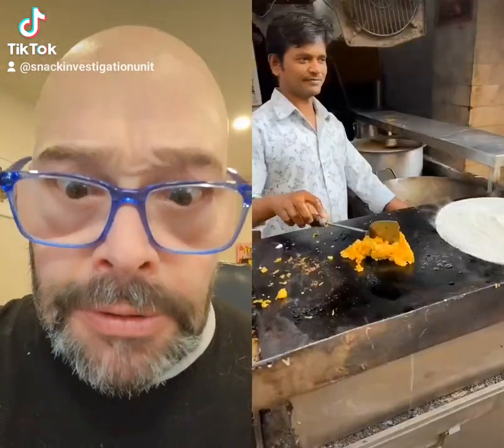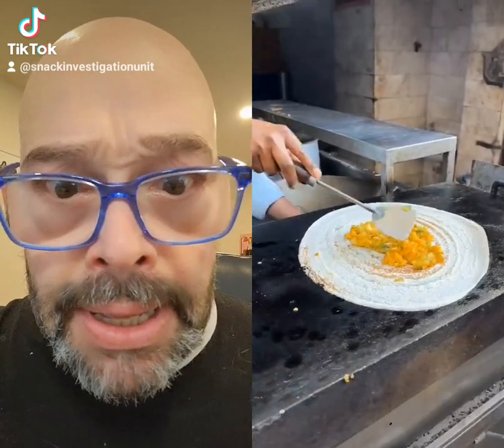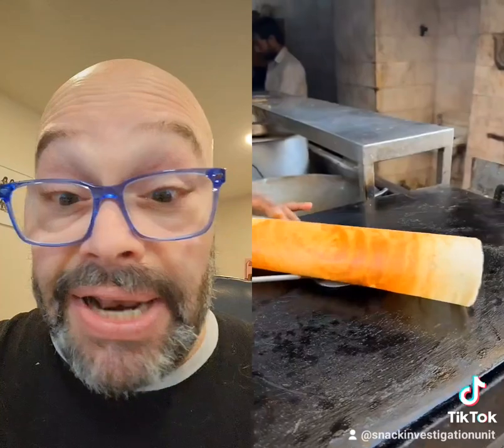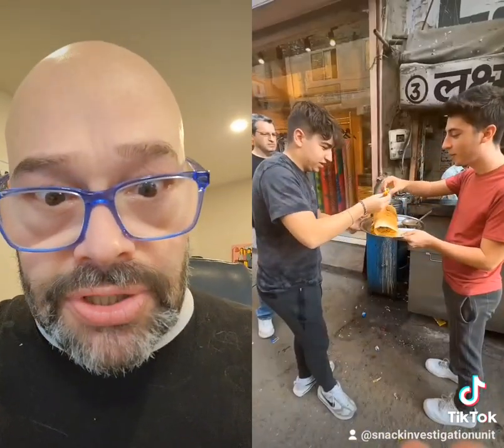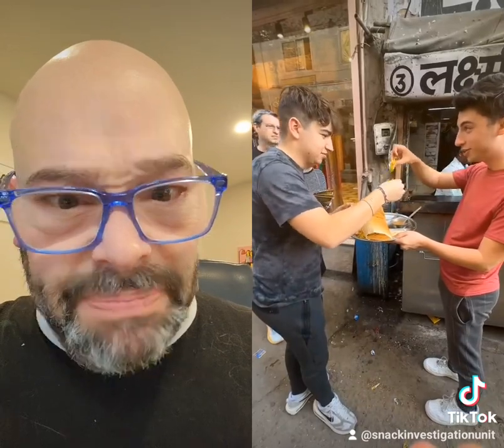This dude is living out a dream of mine....JEALOUS!